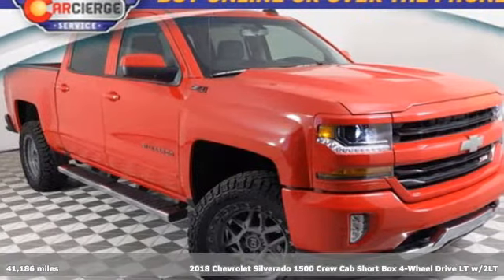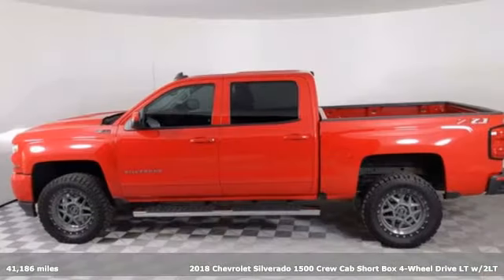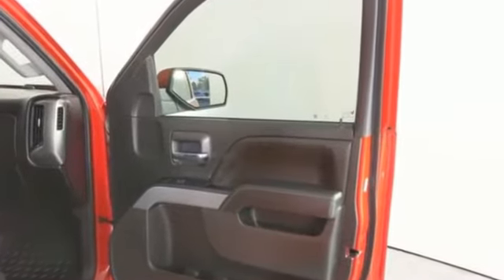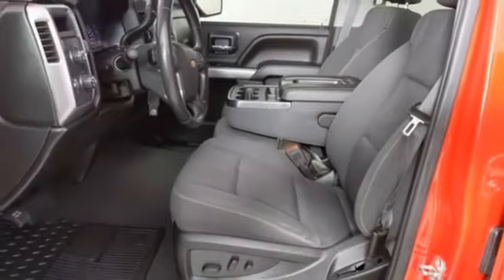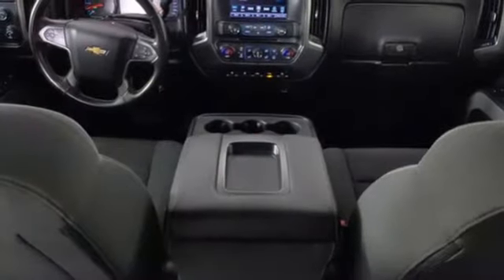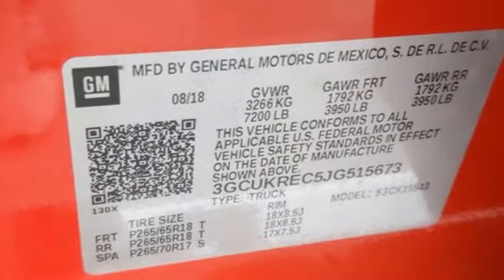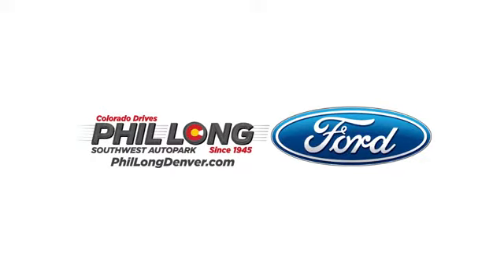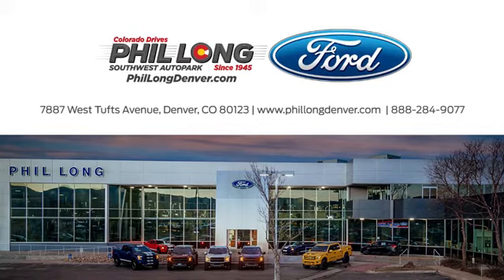2018 Chevrolet Silverado 1500 Denver, CO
Year: 2018
Make: Chevrolet
Model: Silverado 1500
Trim: Lt
Engine: 8 5.3L
Transmission: Automatic
Color: Red
Interior: Jet Black
Mileage: 41186
Stock #: DP8877
VIN: 3GCUKREC5JG515673
Extra Clean, CARFAX 1-Owner, ONLY 41,186 Miles! 4x4, Back-Up Camera, Tow Hitch, Alloy Wheels, Onboard Communications System, WiFi Hotspot, Satellite Radio, CD Player, AUDIO SYSTEM, CHEVROLET MYLINK RADIO.. ALL STAR EDITION AND MORE!KEY FEATURES INCLUDE4x4, Back-Up Camera, Satellite Radio, CD Player, Onboard Communications System, Trailer Hitch, Aluminum Wheels, WiFi Hotspot Privacy Glass, Keyless Entry, Steering Wheel Controls, Heated Mirrors, Electronic Stability Control.OPTION PACKAGESENGINE, 5.3L ECOTEC3 V8 WITH ACTIVE FUEL MANAGEMENT, DIRECT INJECTION AND VARIABLE VALVE TIMING includes aluminum block construction (355 hp [265 kW] @ 5600 rpm, 383 lb-ft of torque [518 Nm] @ 4100 rpm; more than 300 lb-ft of torque from 2000 to 5600 rpm), ALL STAR EDITION for Crew Cab and Double Cab, includes (AG1) driver 10-way power seat adjuster with (AZ3) bench seat only, (CJ2) dual-zone climate control, (BTV) Remote Vehicle Starter system, (C49) rear-window defogger and (KI4) 110-volt power outlet ((N37) manual tilt and telescopic steering column included with (L83) 5.3L EcoTec3 V8 engine. LT PLUS PACKAGE includes (UG1) Universal Home Remote, (UD7) Rear Park Assist, (JF4) power adjustable pedals, (A48) rear sliding power window, (C49) rear-window defogger, SEATS, FRONT 40/20/40 SPLIT-BENCH, 3-PASSENGER, AVAILABLE IN CLOTH OR LEATHER includes driver and front passenger recline with outboard head restraints and center fold-down armrest with storage. Also includes manually adjustable driver lumbar, lockable storage compartment in seat cushionNew Vehicle pricing may not include any upfits or aftermarket items. Please call dealer to verify these costs. Pricing analysis performed on 9/12/2021. Horsepower calculations based on trim engine configuration. Fuel economy calculations based on original manufacturer data for trim engine configuration. Please confirm the accuracy of the included equipment by calling us prior to purchase.Offer is valid through 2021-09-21.

Address:
7887 West Tufts Ave